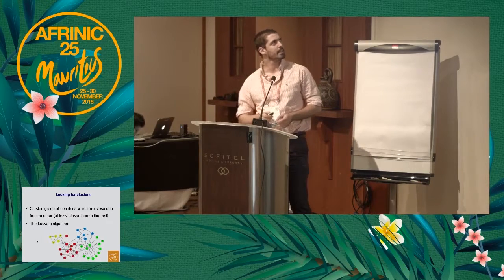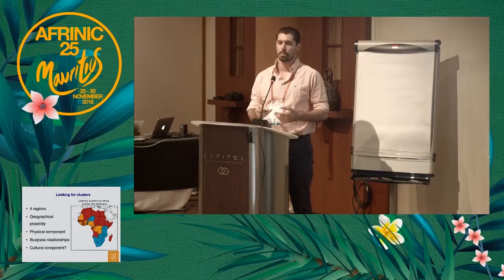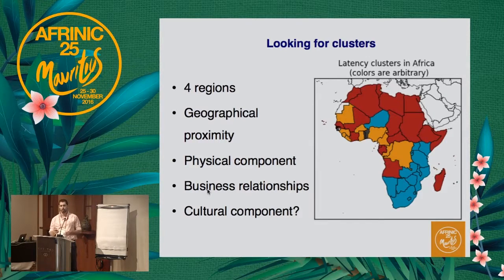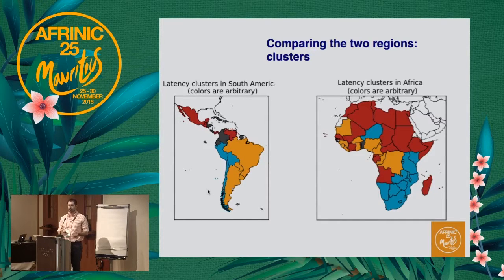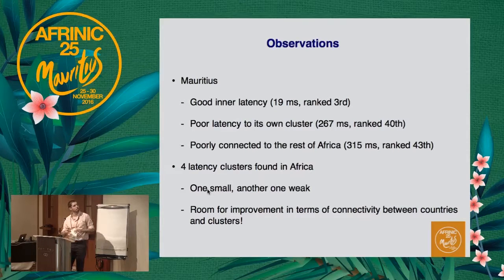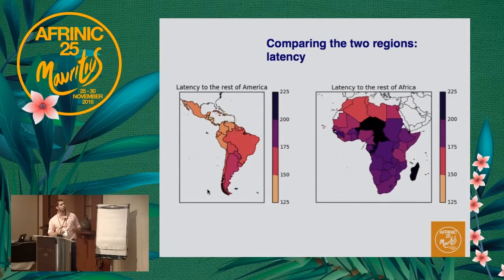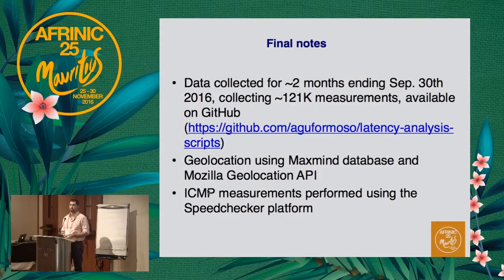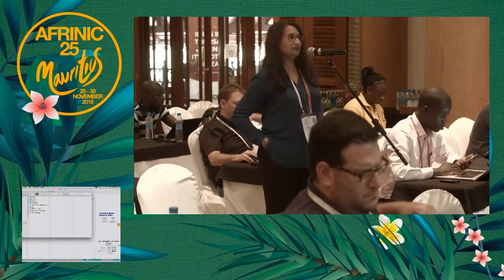Looking for Clusters - Agustín Formoso LACNIC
AFRINIC-25 Plenary Sessions 1 | 28 Nov. 2016